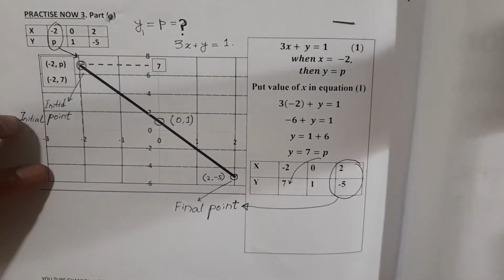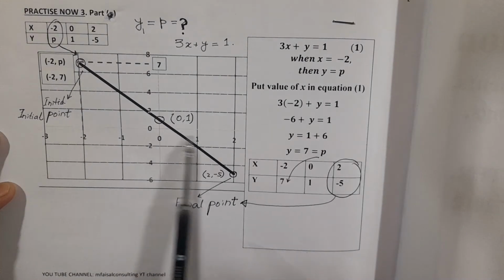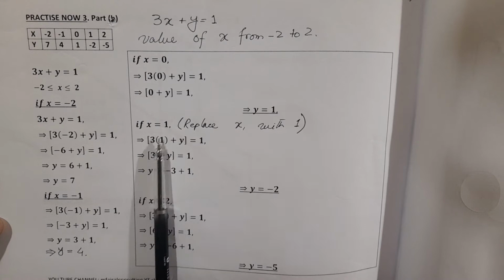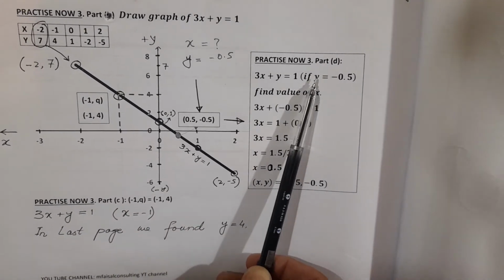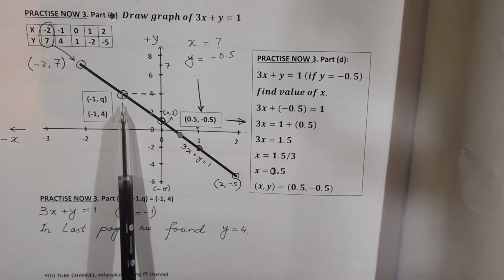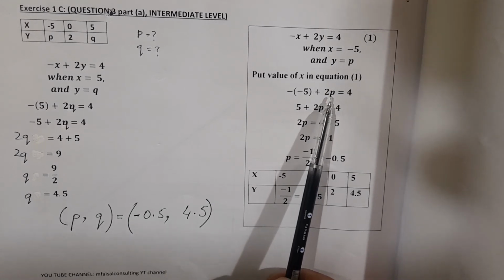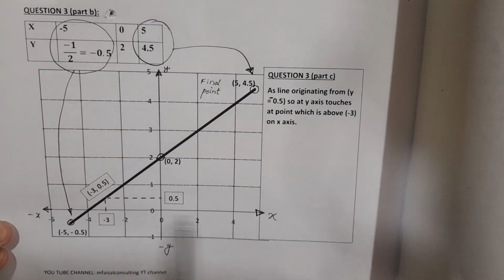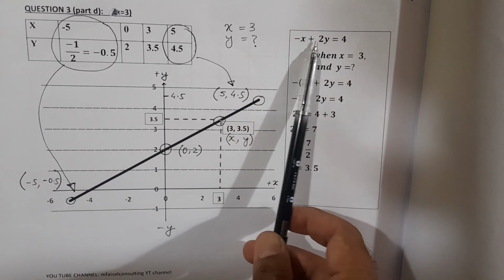LINEAR EQUATIONS AND GRAPHS, MATHS 8, CHAPTER 1, EXERCISE 1C, PRACTICE NOW 3